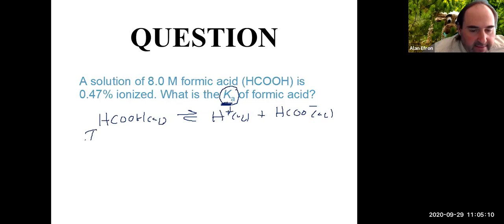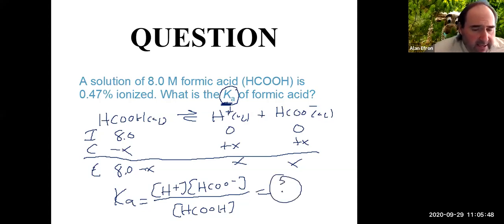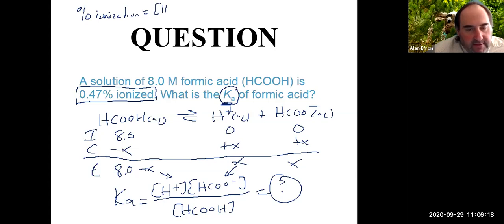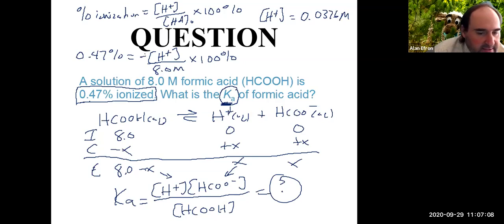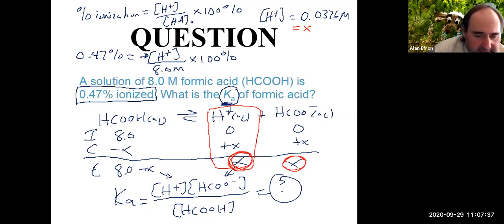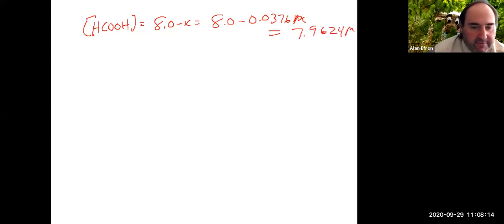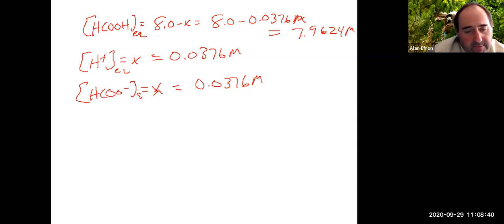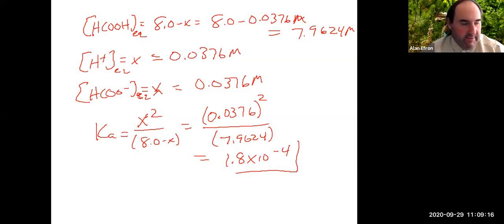Chem 51 Lecture 9/29/20 (Ch 14) Part 2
We lectured on Ch 14 (acids and bases, Ka, weak acid, pH)